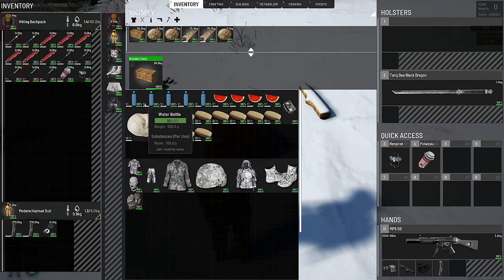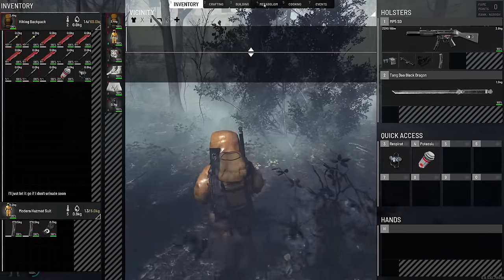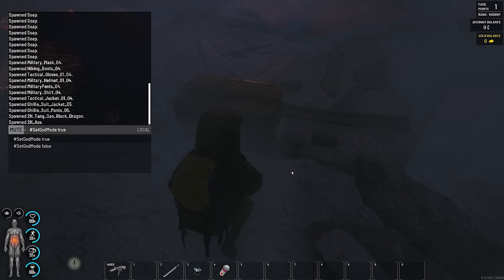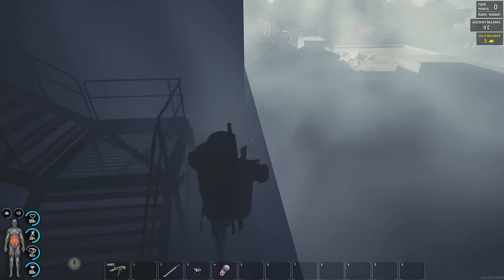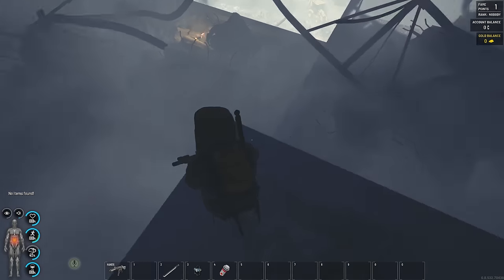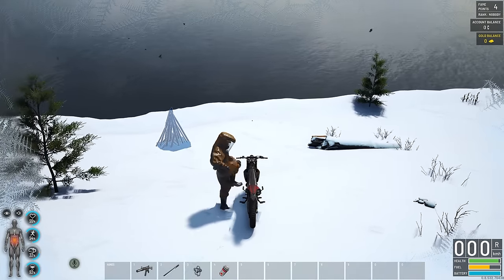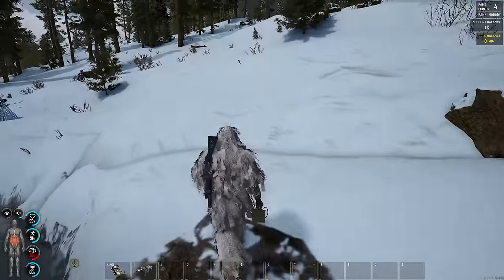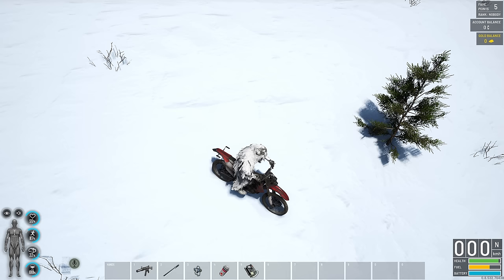The Ultimate Power Plant Guide for Scum in 2023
Welcome to your Complete Guide on the Nuclear Power Plant in Scum where we cover how to get Uranium, Graphite and how to get rid of Radiation.

Stream Schedule

Monday         : 13-00 CT Time 18-00 GMT Time for 4 to 10 Hours
Wednesday   : 13-00 CT Time 18-00 GMT Time for 4 to 10 Hours
Friday             : 13-00 CT Time 18-00 GMT Time for 4 to 10 Hours
Saterday        : 13-00 CT Time 18-00 GMT Time for 4 to 10 Hours